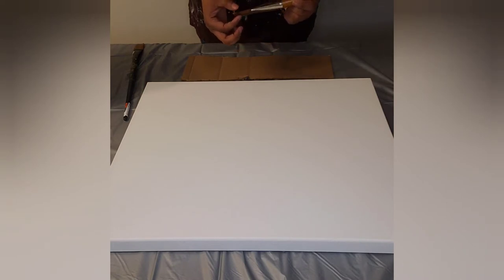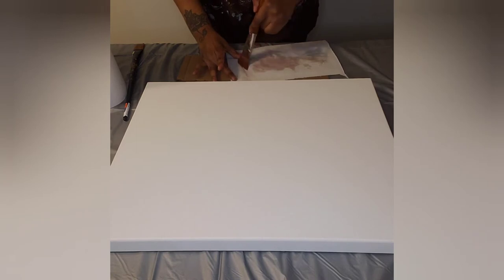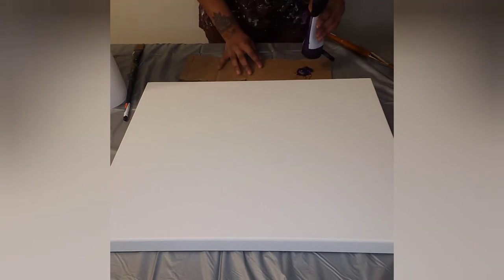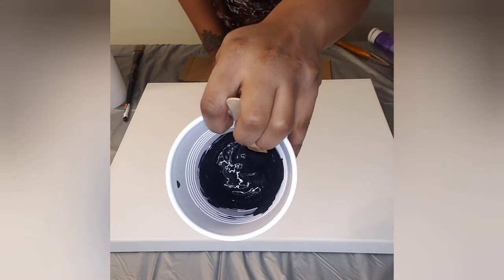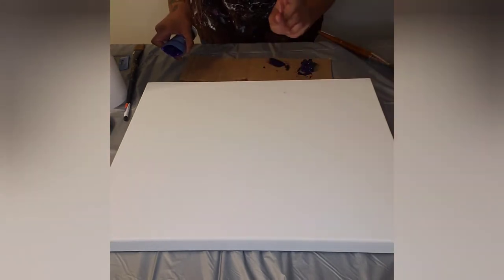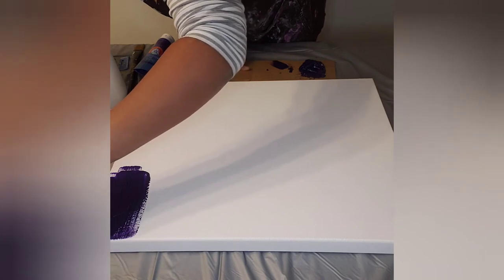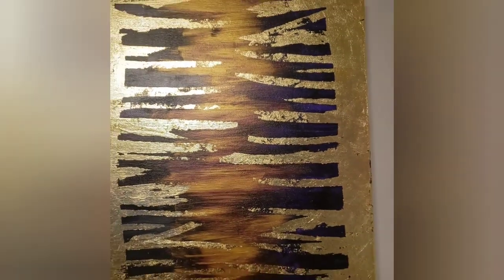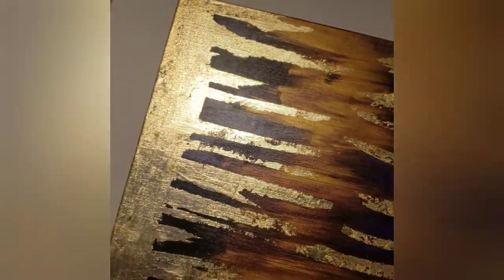[17] Abstract Painting | Purple, black, and gold| Easy DIY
Hey you guysss! I didn't like this piece at first so I added some gold flakes to try to save it! It came out well enough for me to post this video lol! Hope you guys enjoy this video!